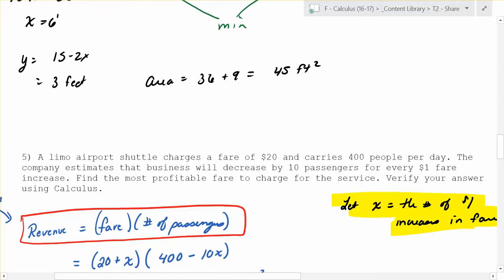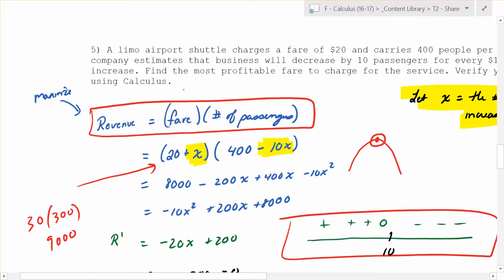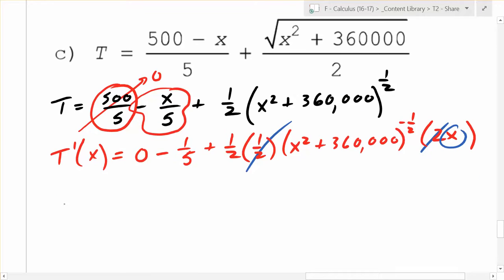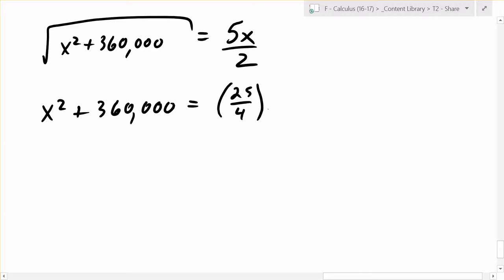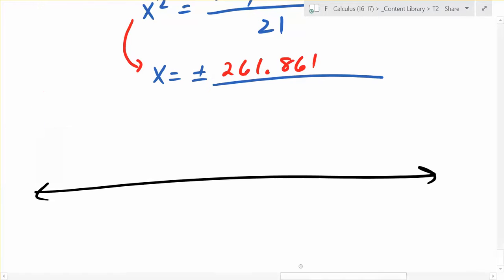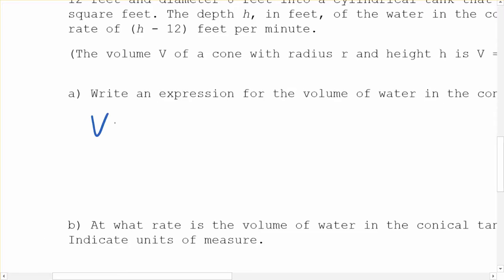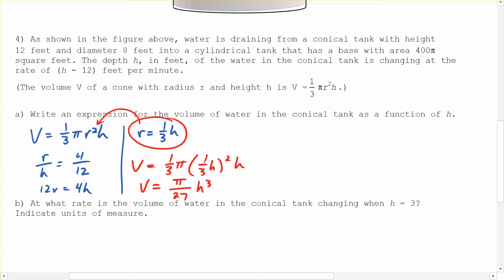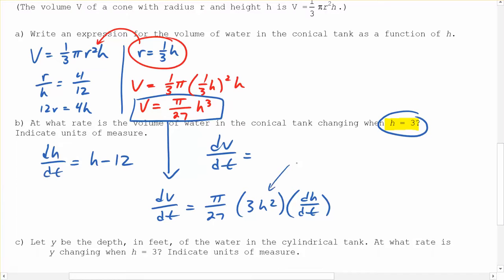F Period - Calculus - 2/2/17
More fun with max/min problems!